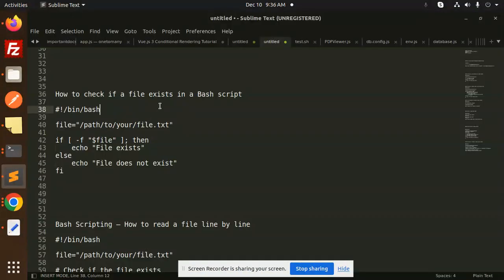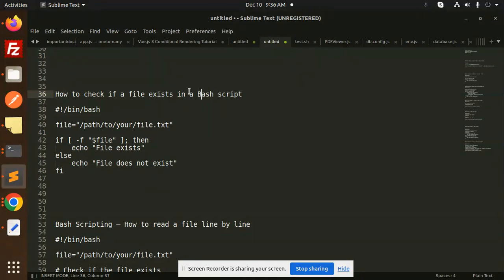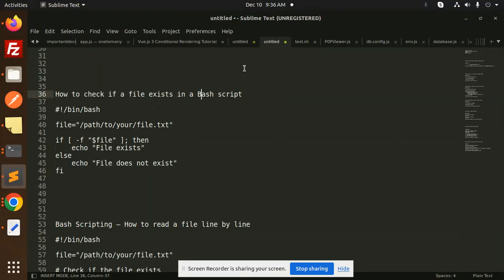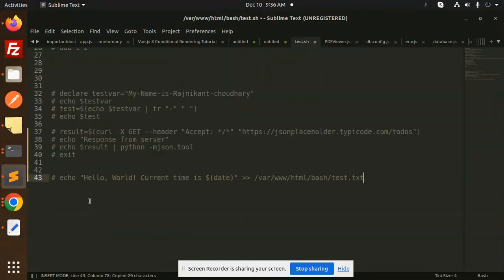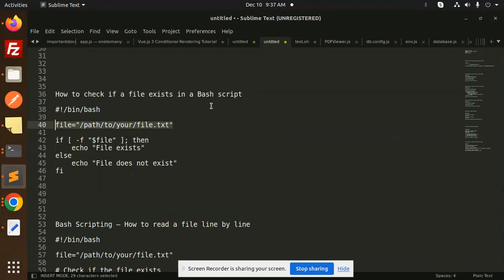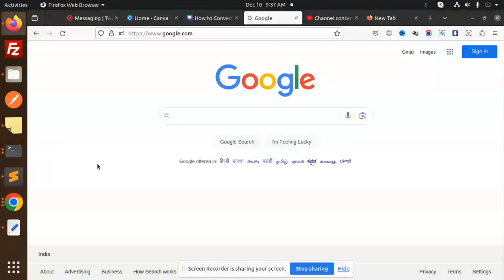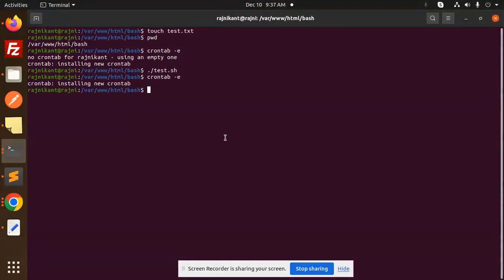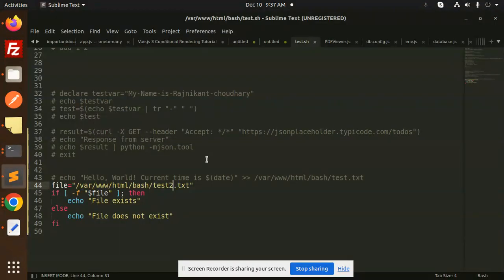Bash Scripting Tutorial #2 How to check if a file exists in a Bash script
How to check if a file exists in a Bash script

Nest